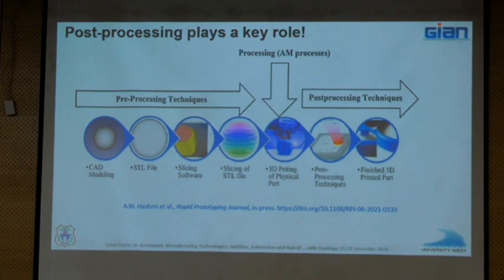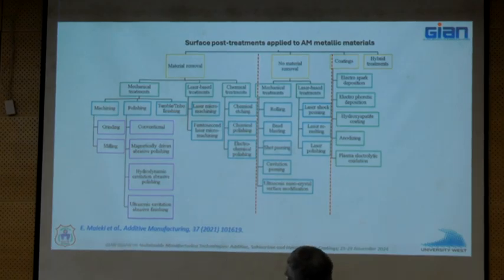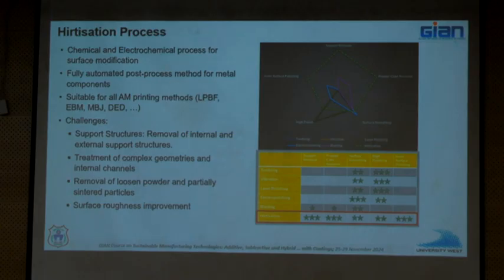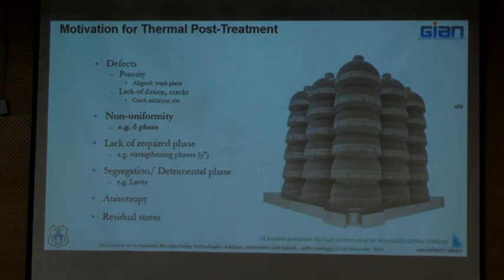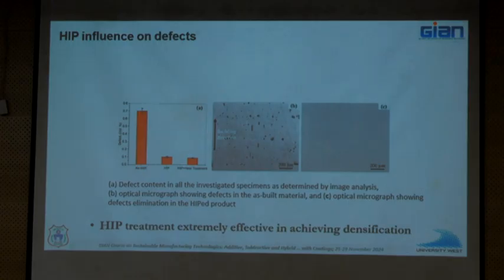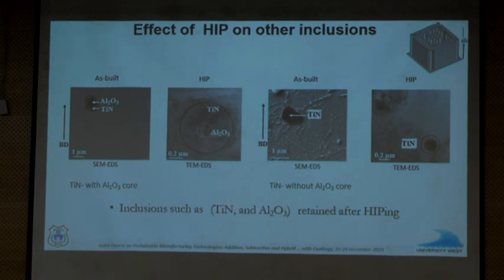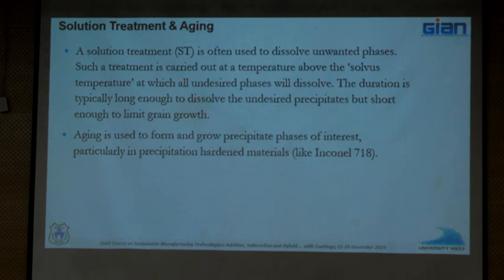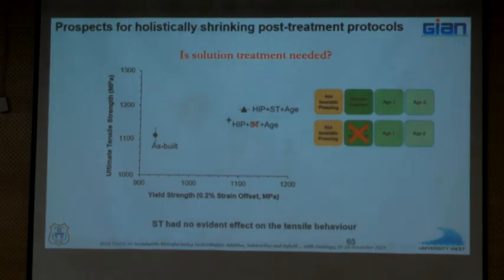L 05 Post Treatment of AM Built Components